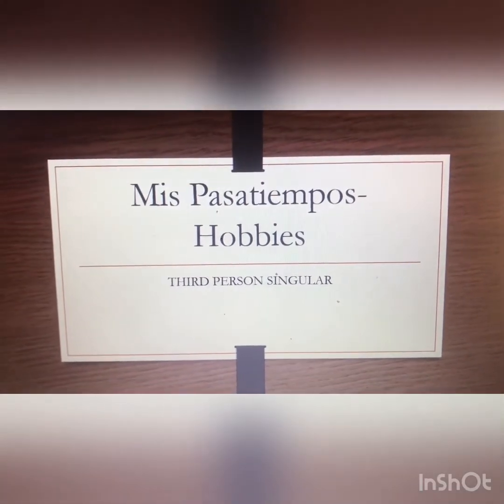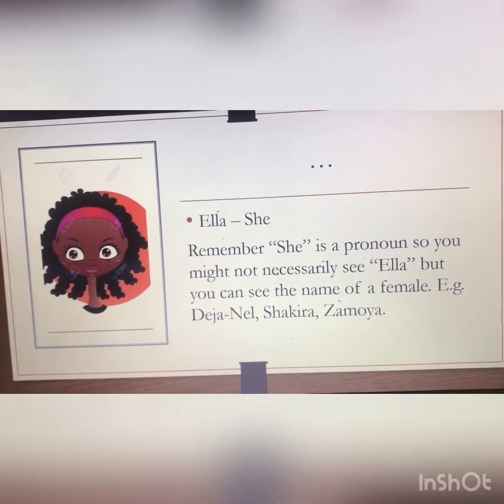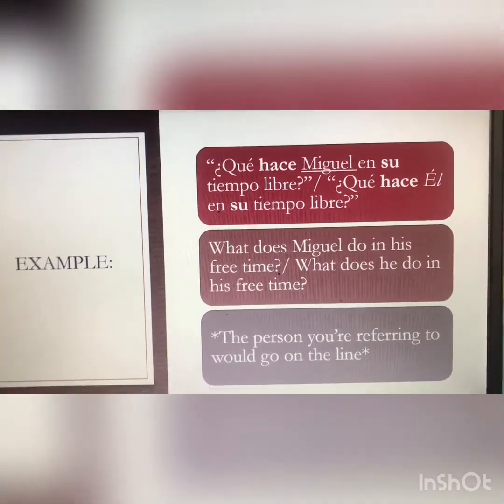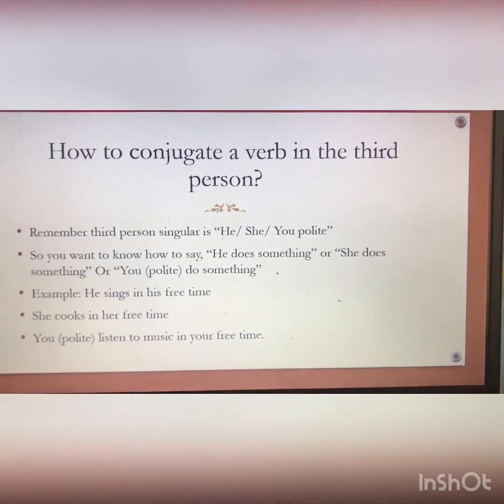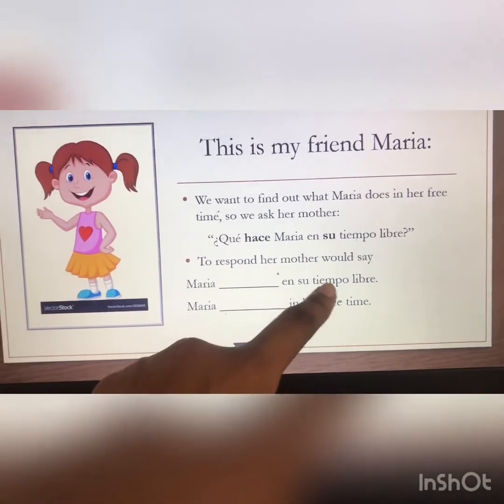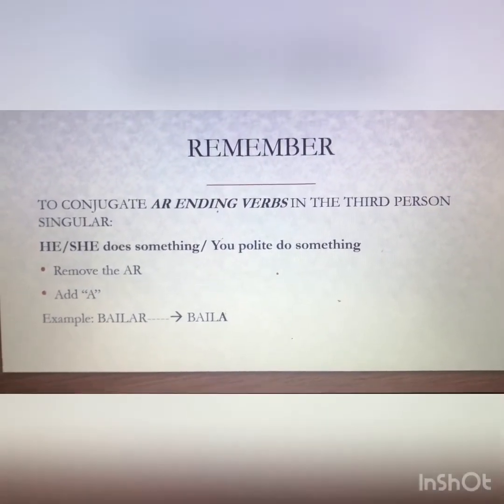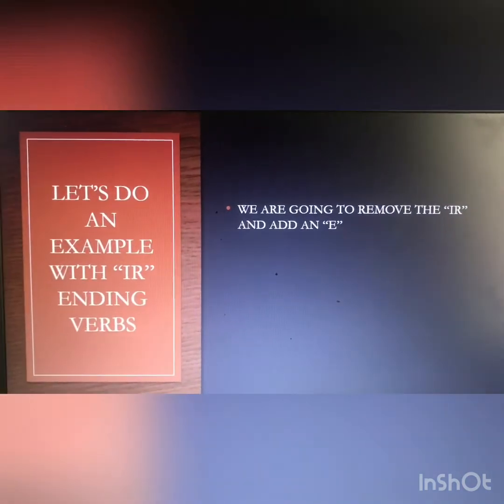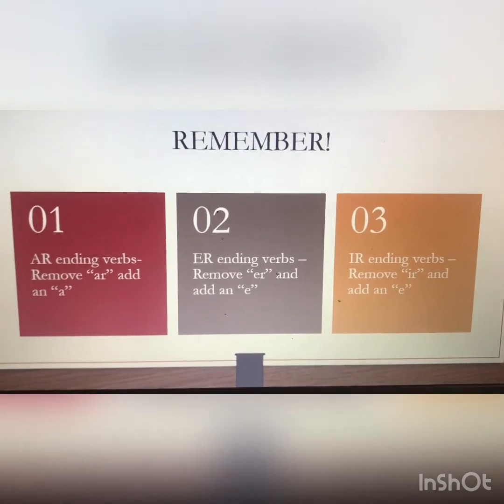Grade 7 Hobbies Third person singular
This video highlights how you conjugate AR, ER and IR ending verbs in the third person singular to talk about hobbies.